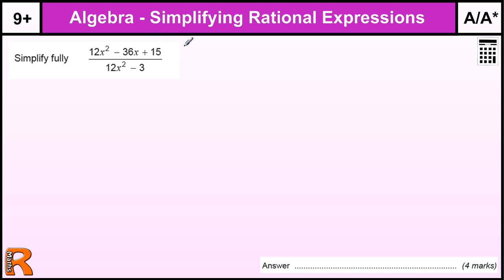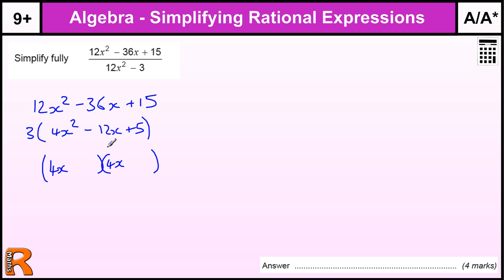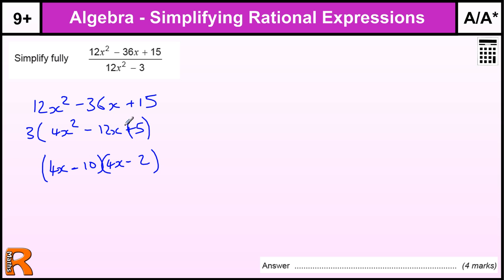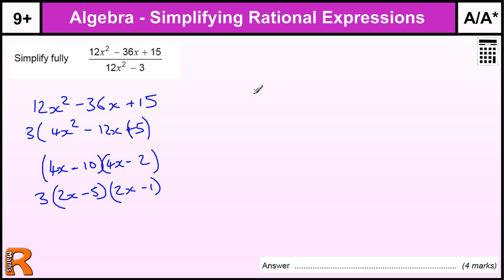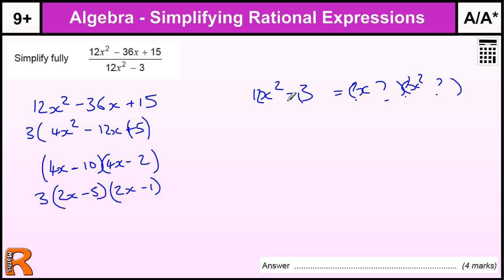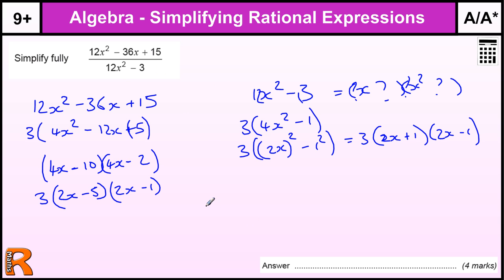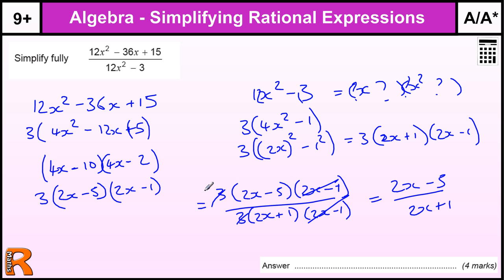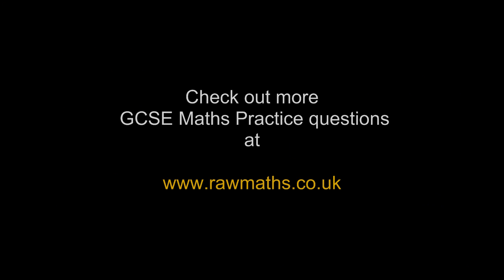Simplifying Rational Expressions (Quadratic) GCSE Maths revision Exam paper practice & help